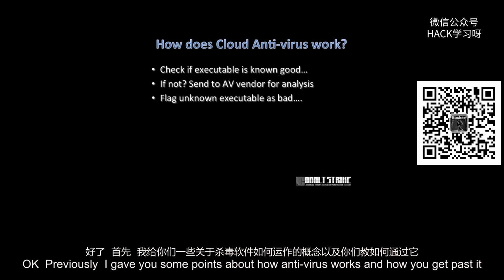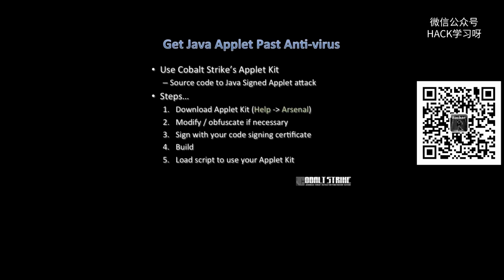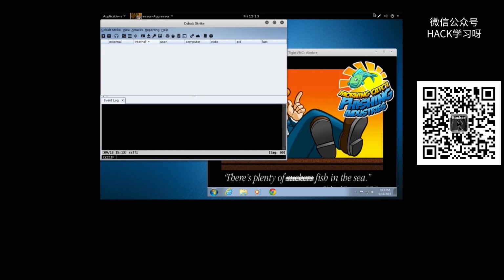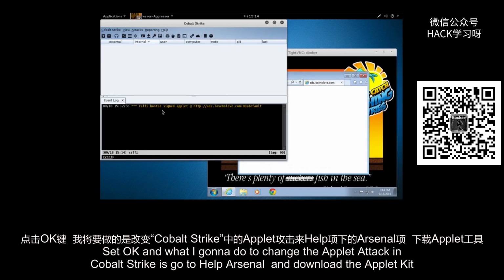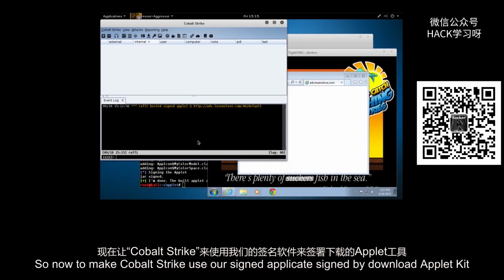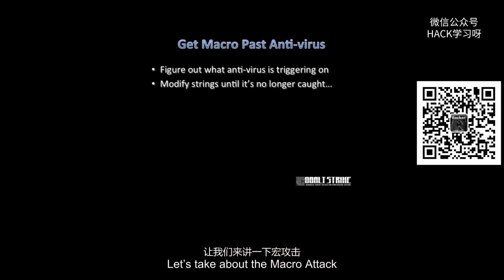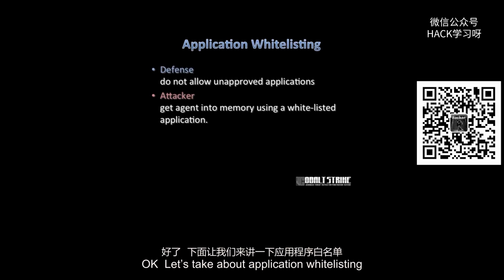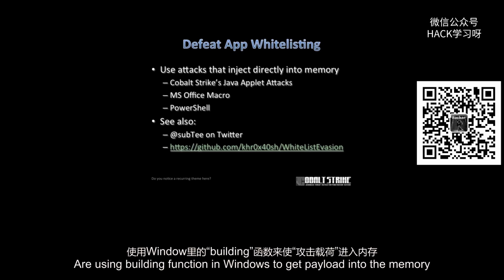P27 教程二十七 applet渗透测试手法